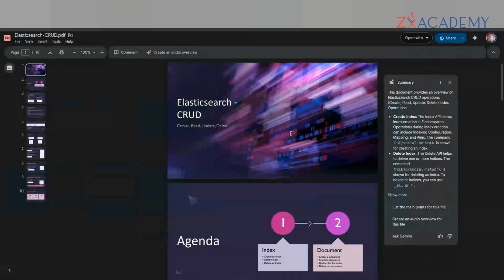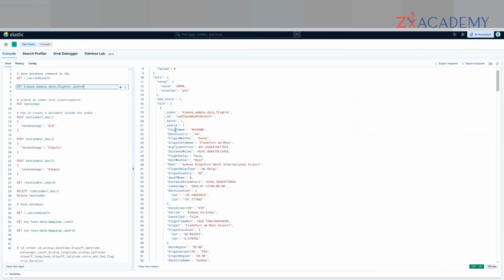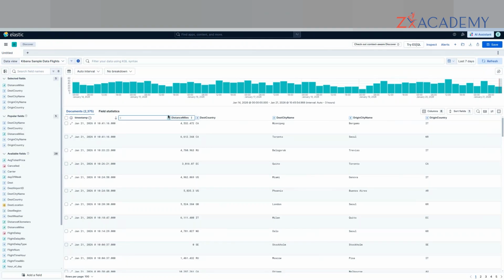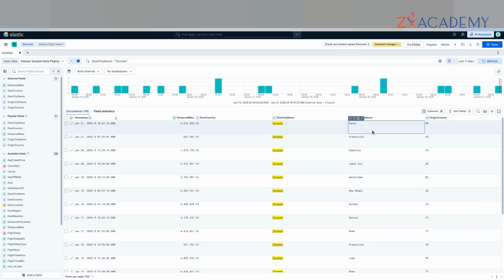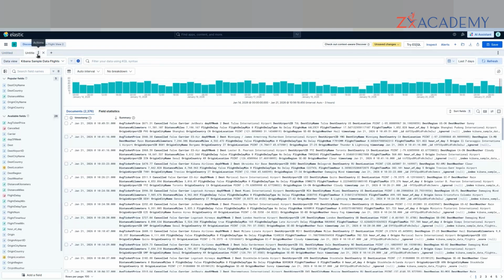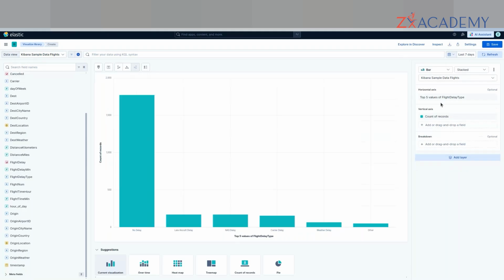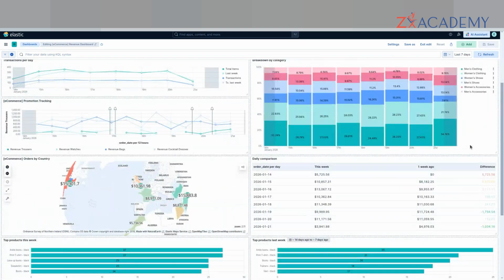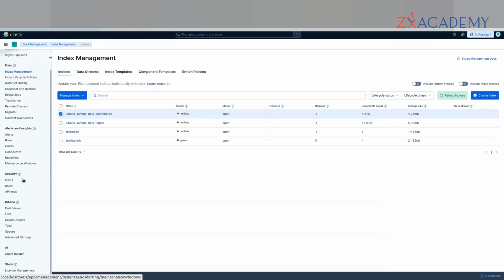How to Search and Visualize Document in Elasticsearch | ZxAcademy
Want to become job-ready with Git and real development workflows? 🚀
This video teaches you how professional teams use Git in real projects.

You’ll learn version control concepts, Git commands, branch management, pull requests, and collaboration practices that are essential for software developers and DevOps engineers.

This Git tutorial is perfect for:
• Engineering students
• Freshers entering IT jobs
• Developers switching to DevOps
• Anyone learning Git and GitHub

📌 Topics covered:
✅ Git fundamentals explained clearly
✅ Repository creation and commit tracking
✅ Branching models used in companies
✅ Merging code and fixing conflicts

Zx Academy provides hands-on IT training to help you build real skills, not just certificates.

📢 Follow Zx Academy for more career-focused tech tutorials.